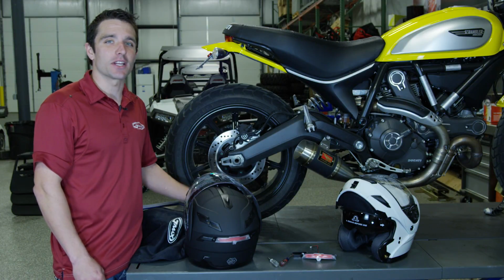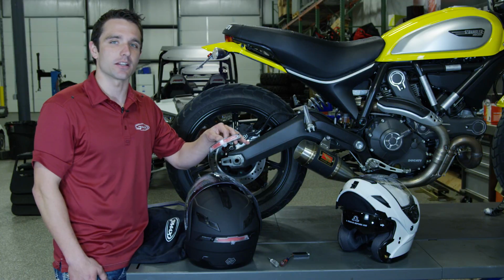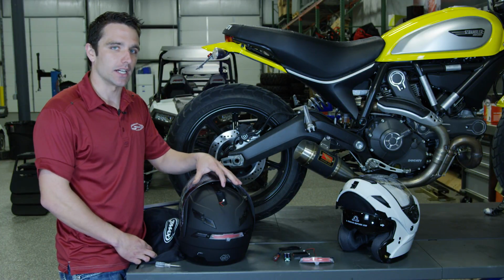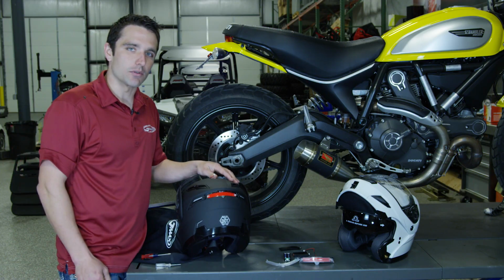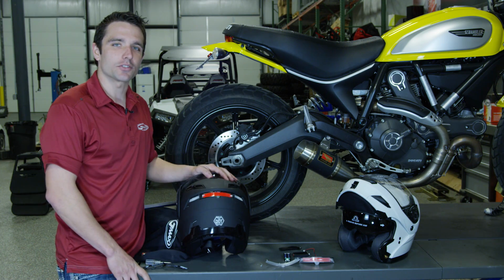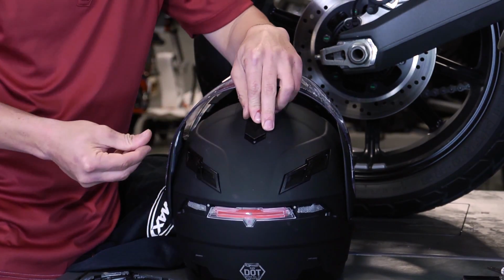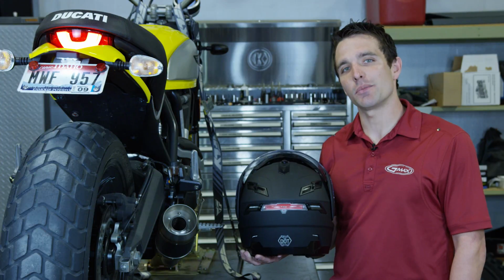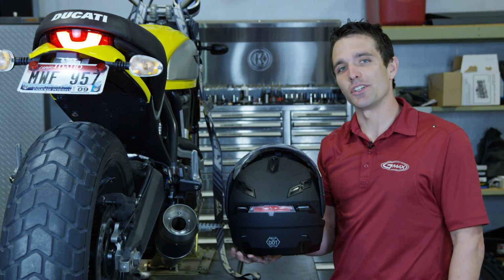How To Install A Wireless LED Brake Light Into Your GMAX Helmet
A step-by-step guide on how to install an aftermarket LED Wireless Brake Light into your helmet which will sync to a wireless transmitter.